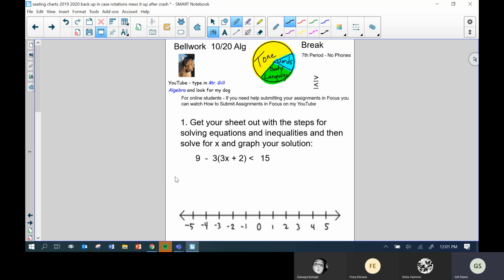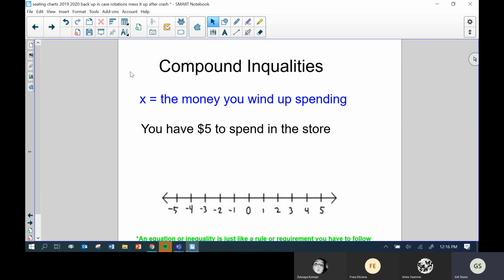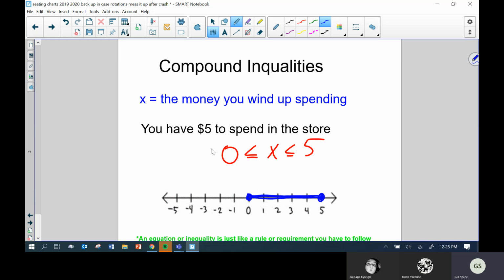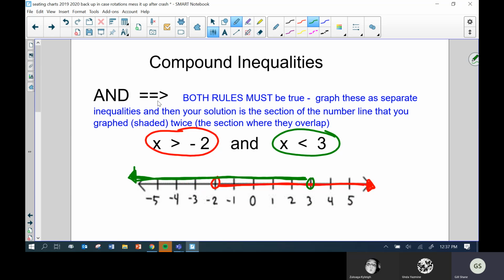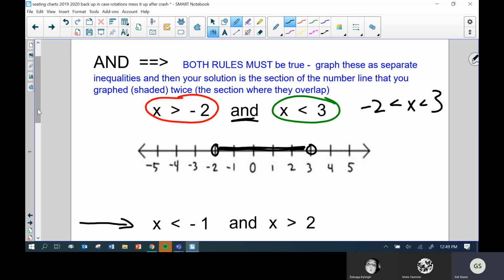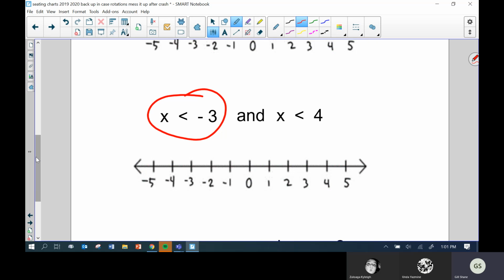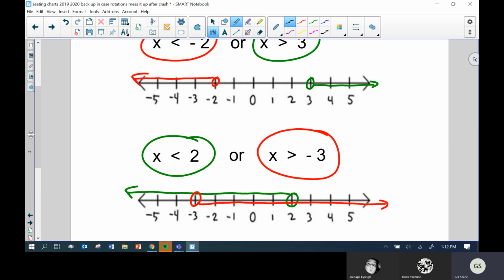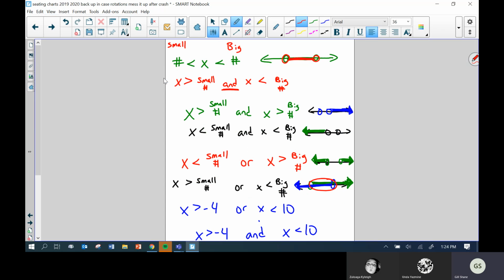Mr Gill Classroom Oct 21 introduction to Compund Inequalities